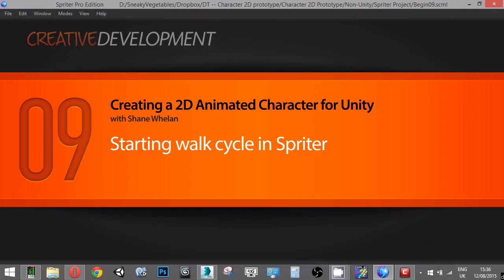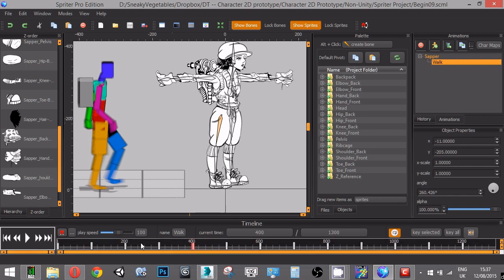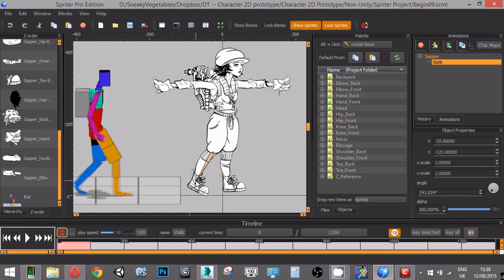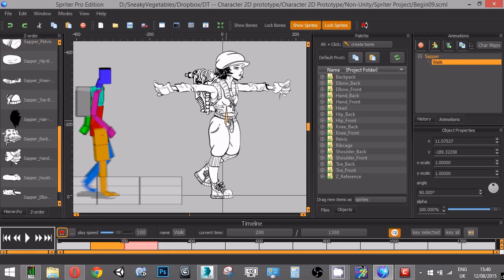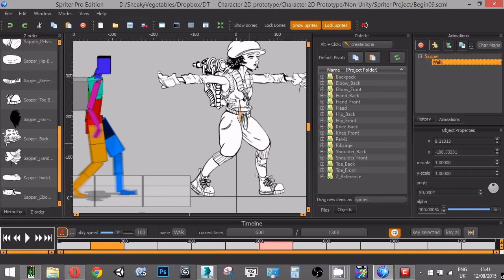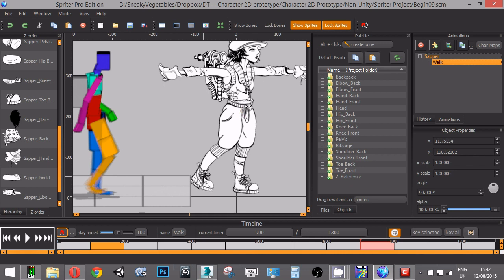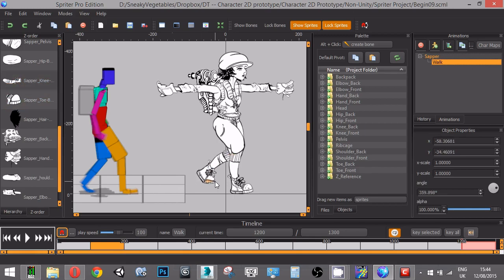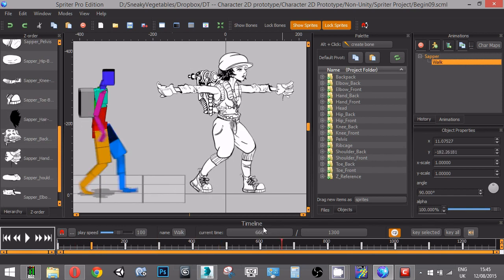09 Starting walk cycle in Spriter